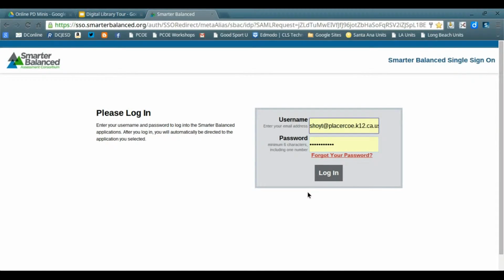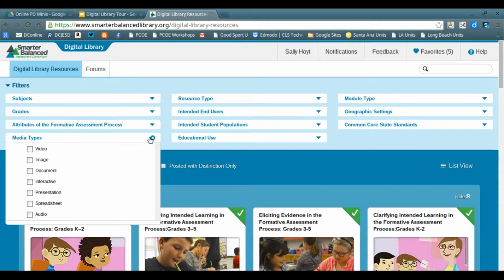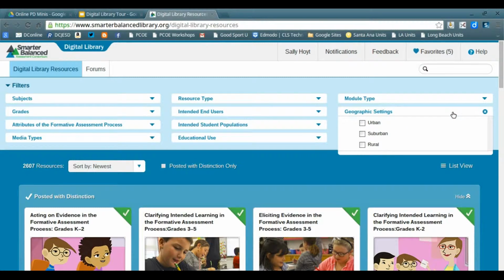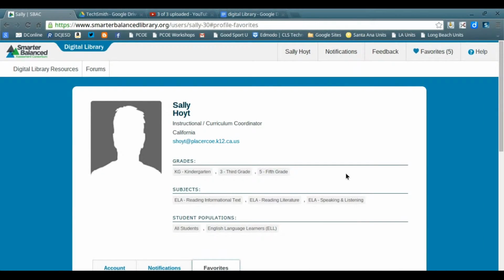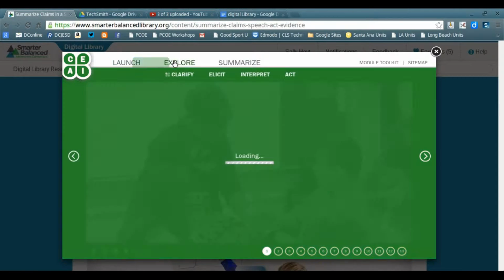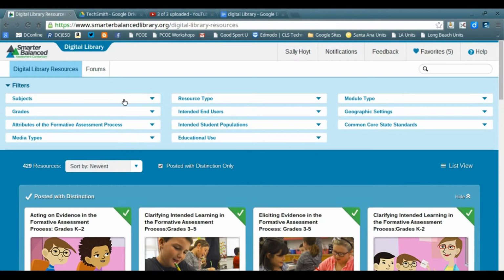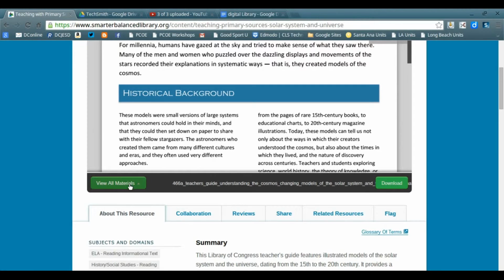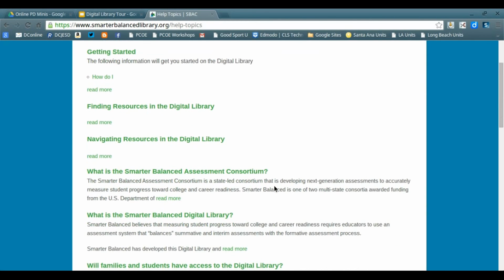Tour of the Digital Library